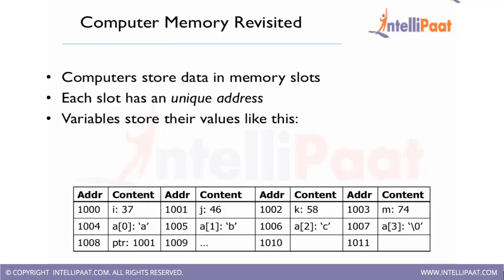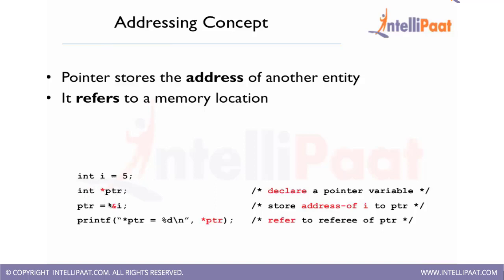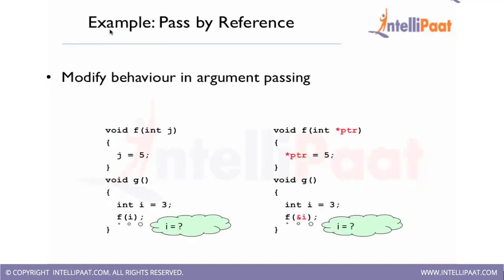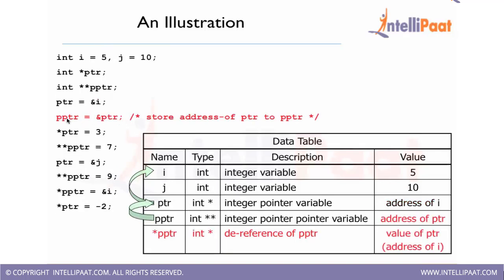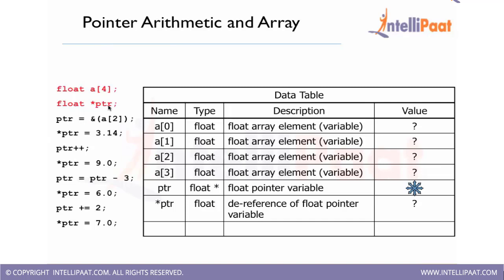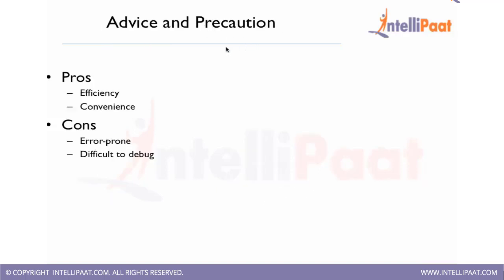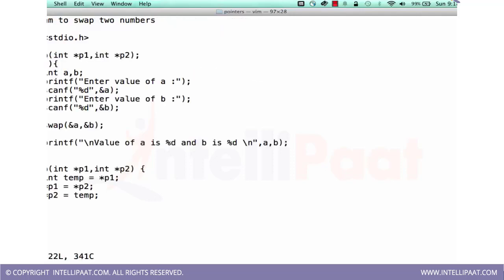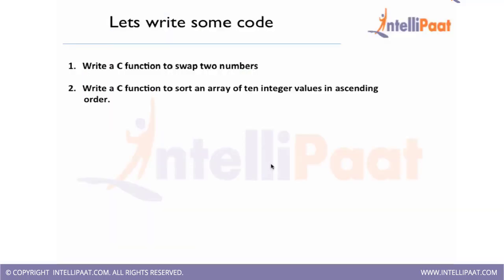Introduction to Pointers | Pointers in C | Learn C | C Programming Language | Intellipaat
This tutorial on C explains about one of the most important topic i.e Pointers, the memory structure of computer, how addressing is being done in C, pointer manipulation with examples.

Got any questions about C Programming? Ask us in the comment section below.
Are you looking for something more? Enroll in our C Programming training course and become a certified C Programmer It is a 16 hrs instructor led training provided by Intellipaat which is completely aligned with industry standards and certification bodies

Intellipaat Edge
1. 24x7 Life time Access & Support
2. Flexible Class Schedule
3. Job Assistance
4. Mentors with +14 yrs industry experience
5. Industry Oriented Courseware
6. Life time free Course Upgrade
1. This course fills in as a definitive guide on the off chance that you need to land a stately position in IT industry, Mobile App organizations or Embedded Software Organizations and turn into a main Software Professional.
2. Regardless of whether you are an Electronics Engineer or BCA understudy or IT graduate, you are judged upon every one of the abilities you learn in this course.
3. While enrollment after Graduation, most organizations test your insight on C Programming and Data structures.

This course will be covering following topics:
1. Basics to advance of C programming
2. Comprehend and actualize different propelled includes in C like Data sorts and Operators, factors, Functions, Arrays, Linked List, Strings, Structures, Pointers and significantly more
3. Get a profound knowledge into Data Structures-Binary tree Search, diverse sorts of Sorting
4. Turn into a specialist in C and Data Structures Language